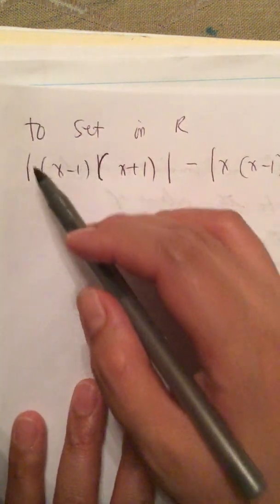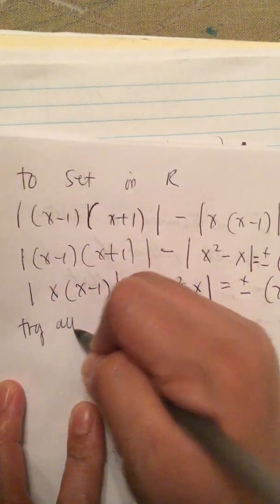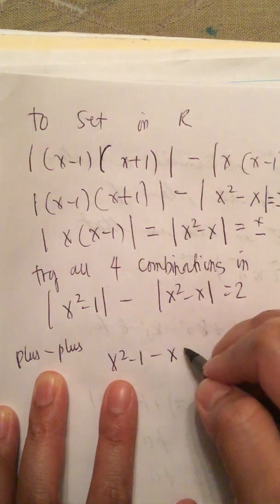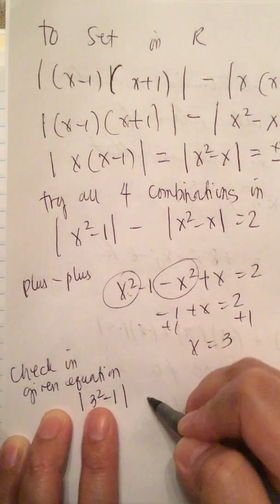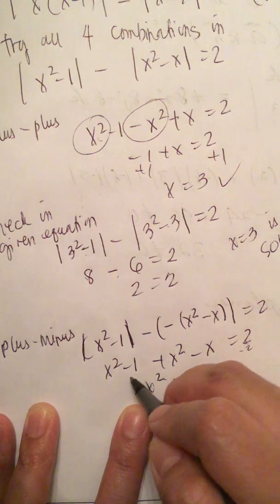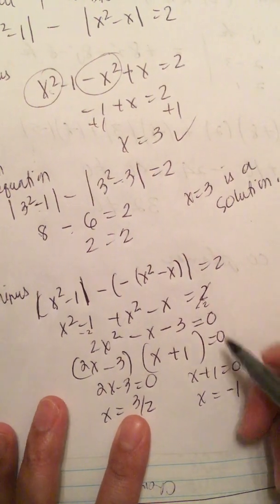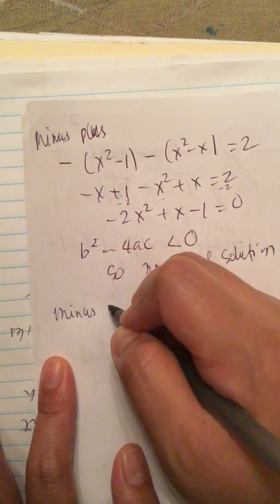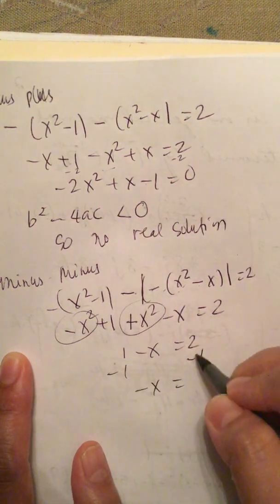To settle in R |(x-1)|=2